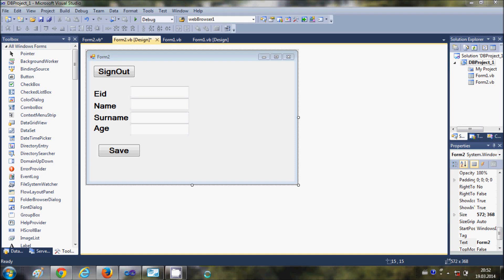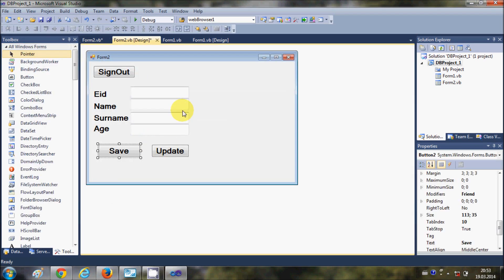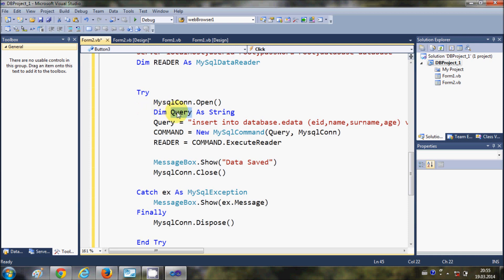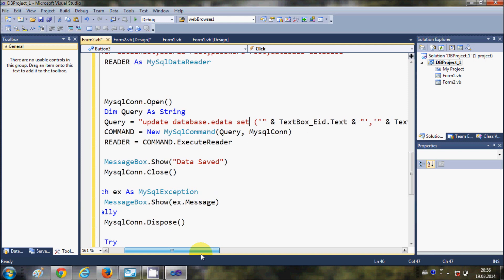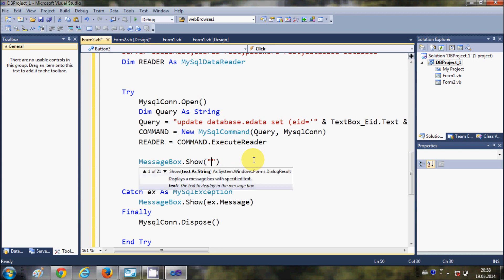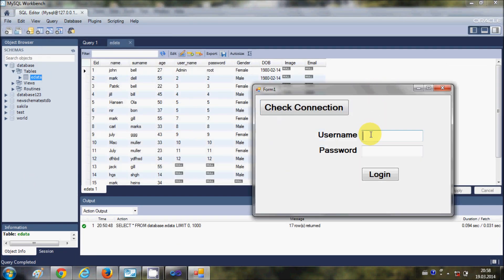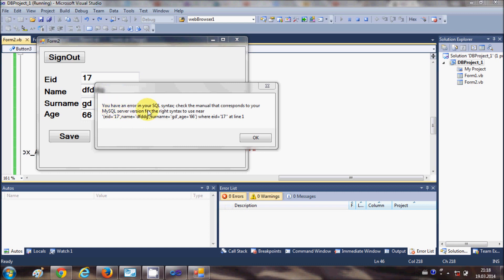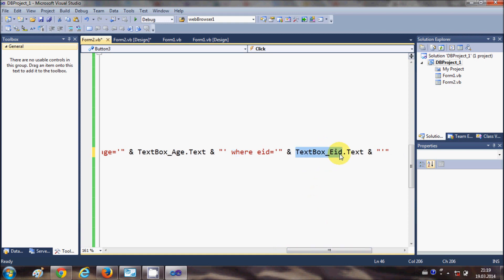MySQL VB.NET Tutorial 7 : Edit/Update a data from Database with button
How to update/edit data using VisualVB.NET
Update the data in a database VB.NET
edit data in mysql database Visual VB.NET
Update a MySQL database field data with VB.NET
select,edit,delete,update data in datagridview control[VB.NET]
How To Update a SQL Server Database by Using visual basic
How to use a ComboBox control to edit data
How to Edit Data VB.NET
Update and Delete data in database VB.NET
Tutorial how to how can I VB.NET